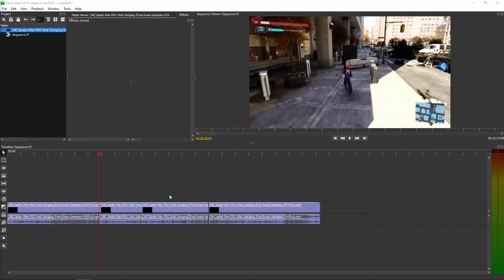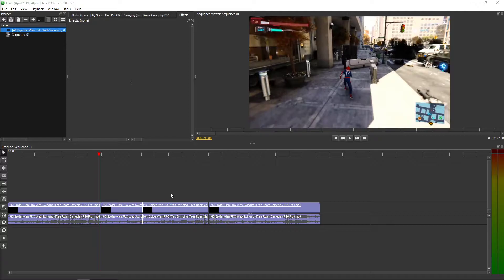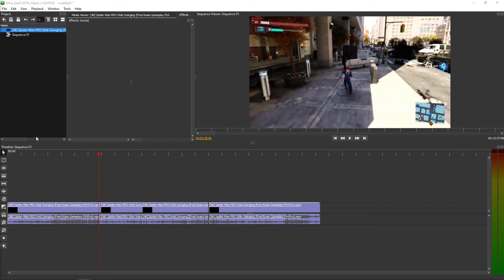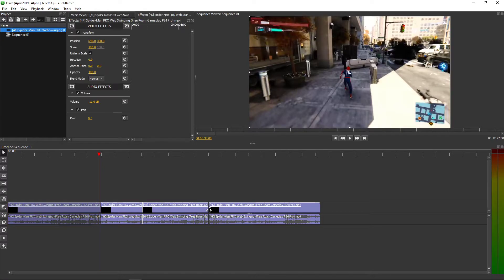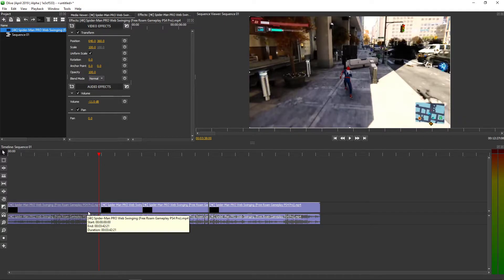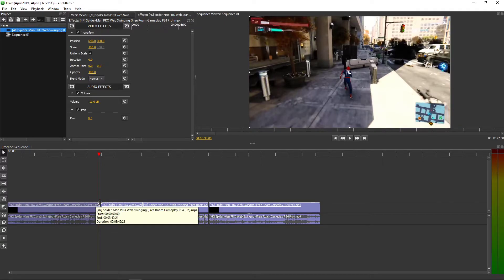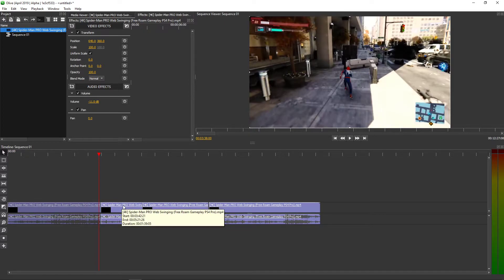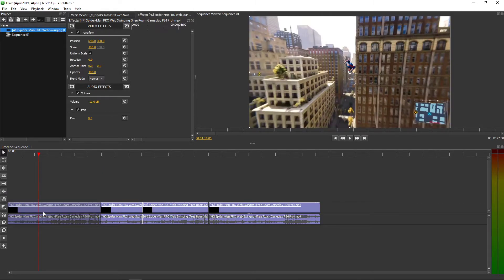How To Move Multiple Clips in Olive Video Editor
In this video you will learn How To Move Multiple Clips in Olive Video Editor
 , transferwise ‏‏‎ ‎

GET AMAZING FREE Tools For Your Youtube Channel To Get More Views:
Tubebuddy (For GROWTH on Youtube):